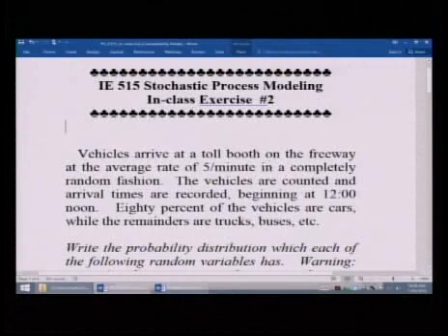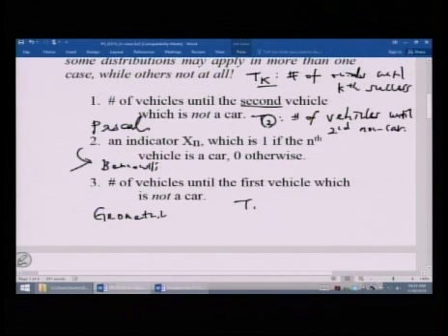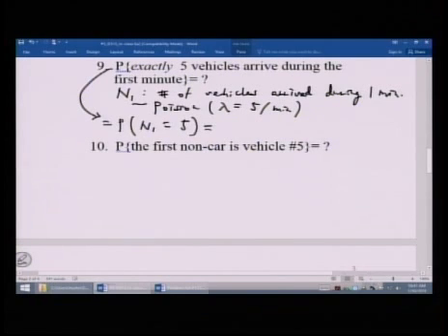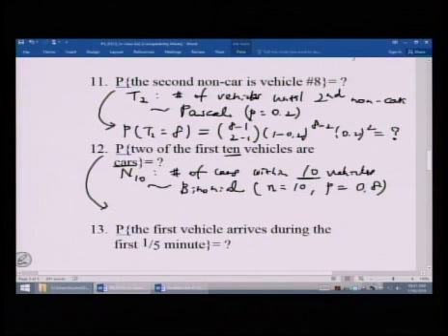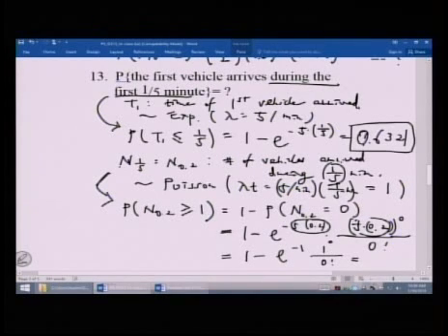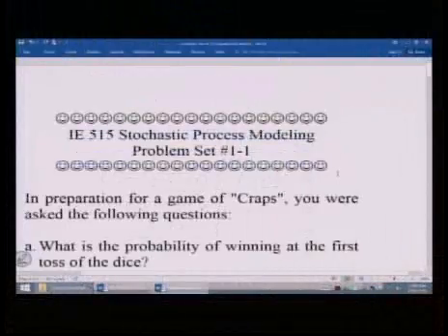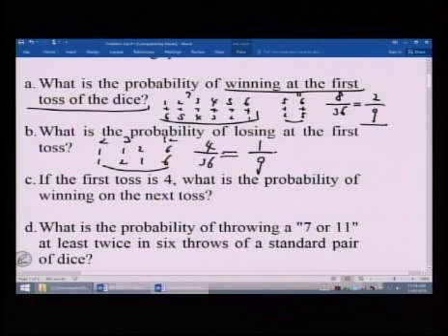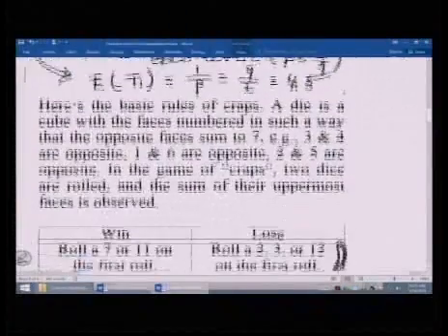Stochastic Process Modeling, Lecture #4 (Bernoulli & Poisson Processes 4)